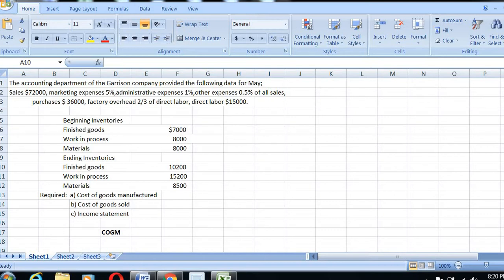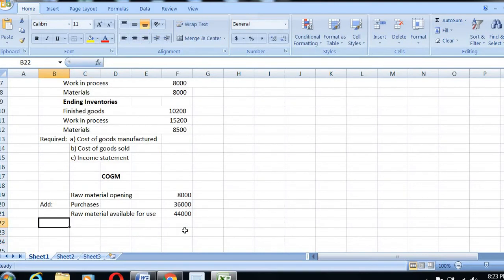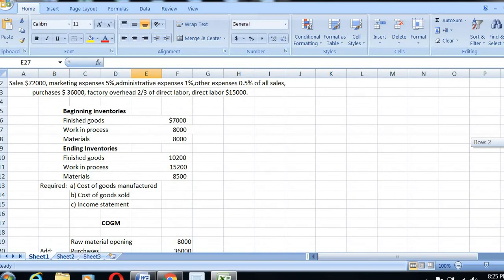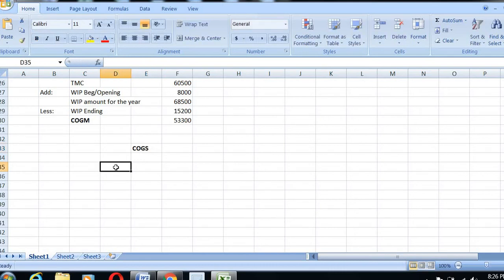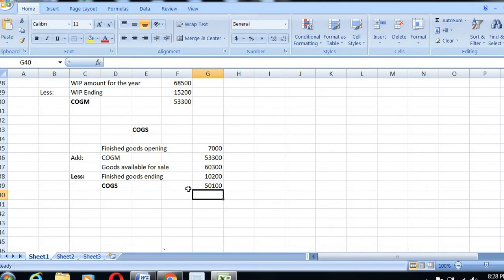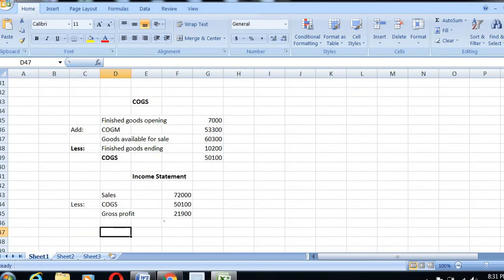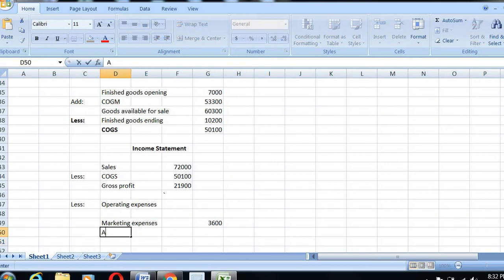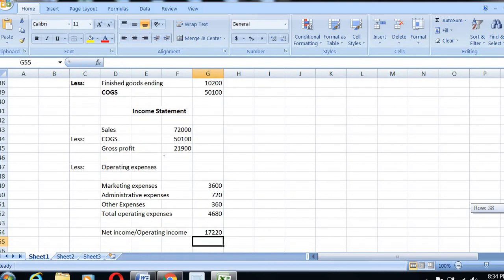COGM COGS INCOME STATEMENT FOR BCOM/BBA/ACCA/CA